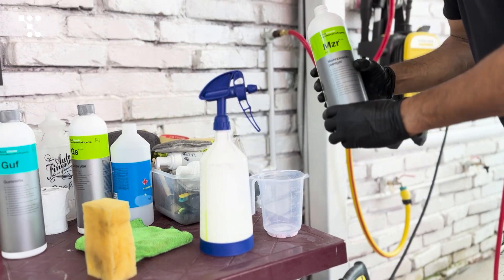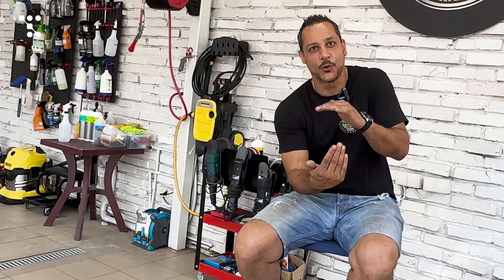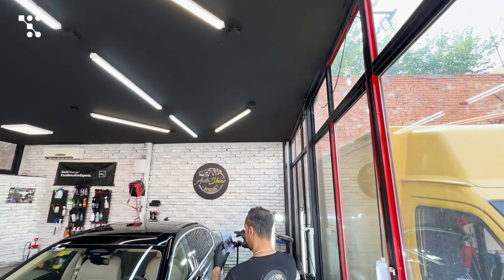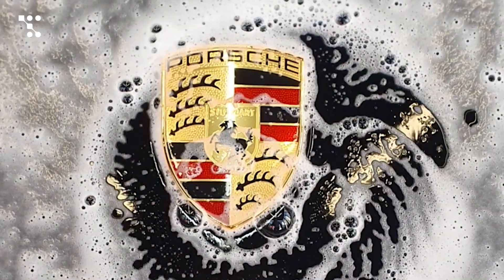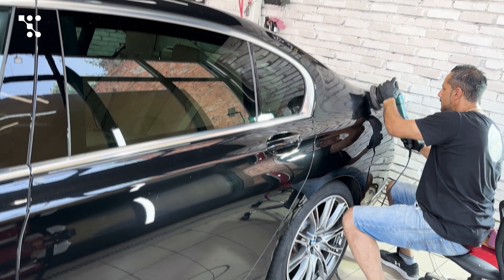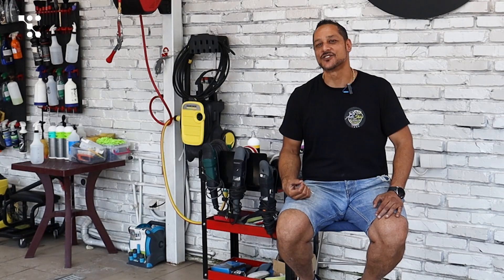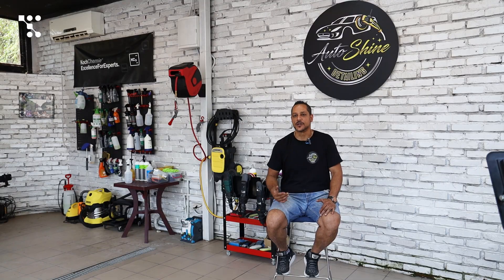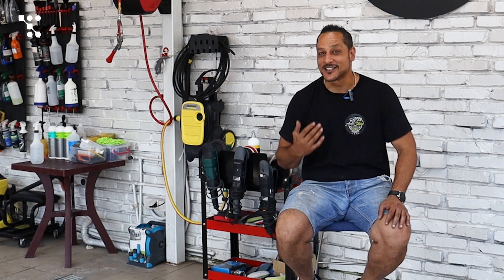Auto Shine Car Detailing: Restoring Brilliance, One Car at a Time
In this video, we sit down with Amit, the passionate owner of Auto Shine Car Detailing Studio, to reveal the secrets behind maintaining your car's stunning appearance.

00:00 Discover why vehicles age and learn how UV rays from the sun cause paint oxidation and fading.

01:16 Uncover the hidden culprits behind bad smells in your car and the potential dangers of accumulated oil, dust, and debris with moisture.
02:13 Car detailing challenges
03:16 Car detailing history
03:40 Amit shares his journey from a hobbyist to a renowned car detailer, constantly upgrading his knowledge to adapt to ever-evolving paint technologies.
04:17 Car detailing equipment and supplies
05:30 Owning a car detailing studio
06:34 Outro

Why is Trafft the best appointment booking app for hair and beauty salons, gyms, medical practices, relators, consultants, and everyone else in the service industry?

Got questions?